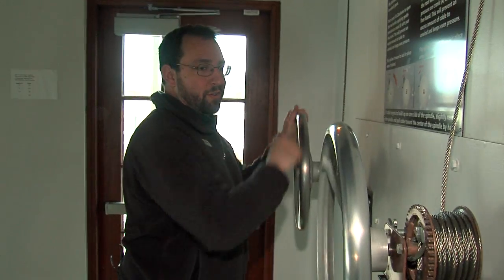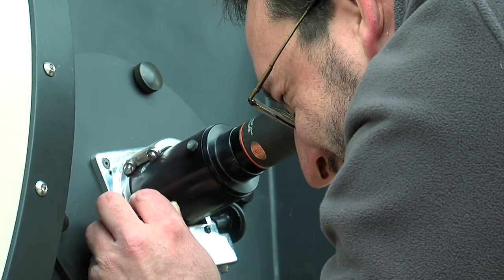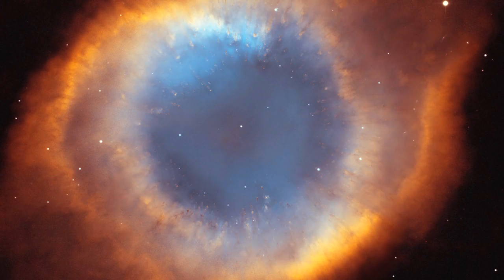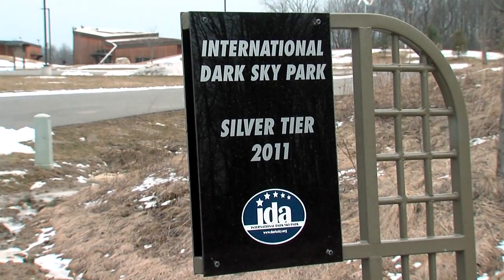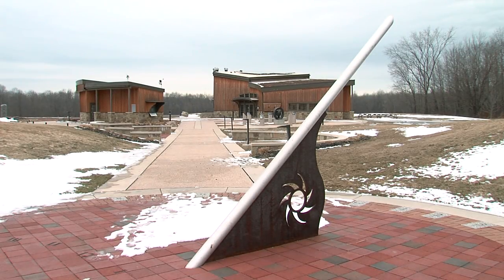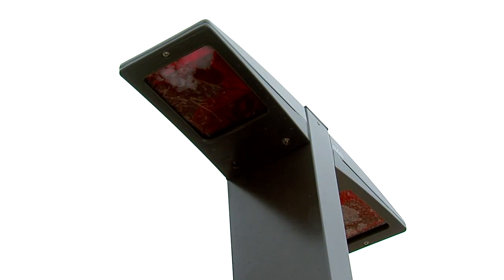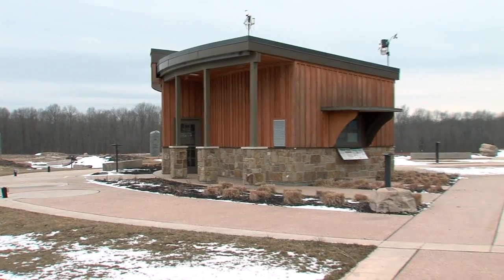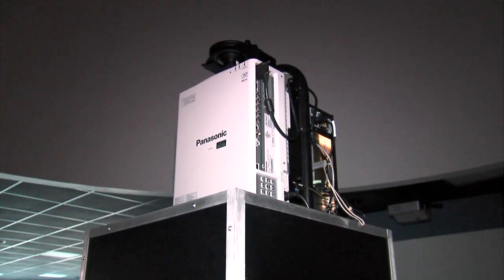Observatory Park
Geauga Park District has a gem of a park in Observatory Park. It has a 25 inch telescope and planetarium.